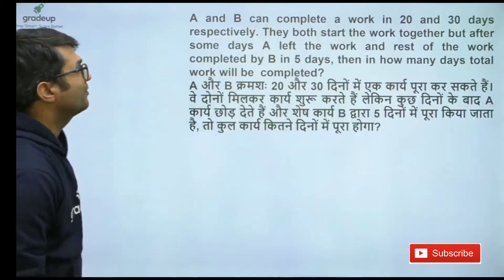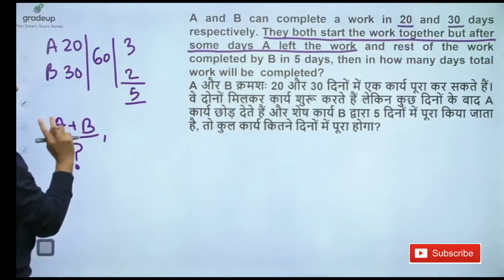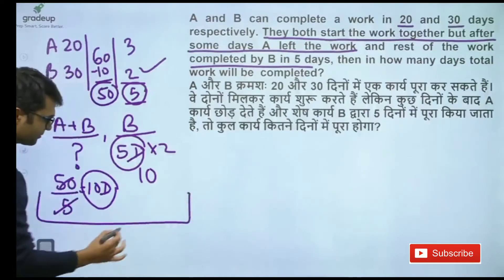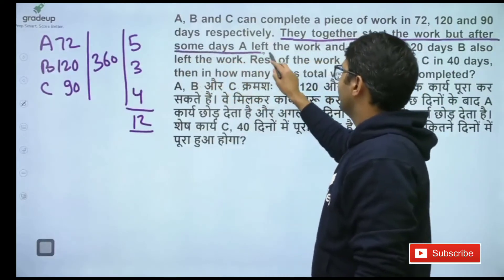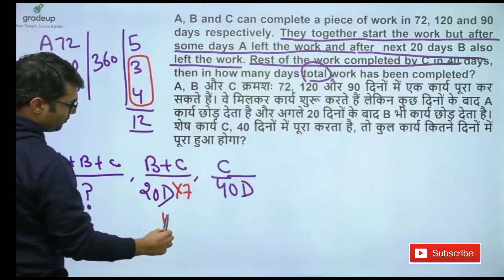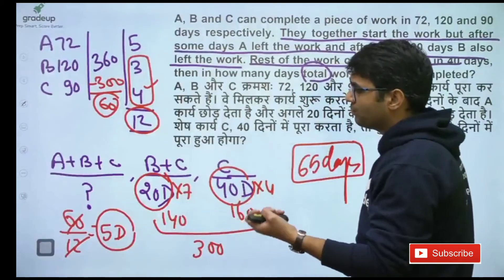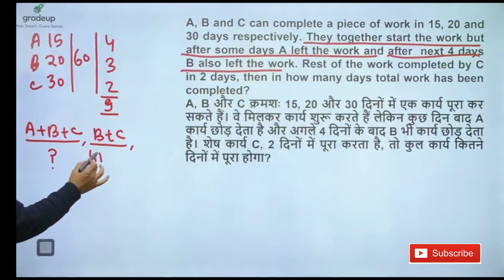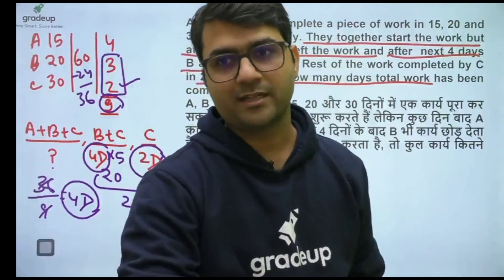Time and work numerical for SSC Railway Banking | Dhiraj Singh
time and work numerical
time work trick
timework
time
work
work done by
SSC Railway Banking
Dhiraj Singh
Dhiraj sir
dhirajsingh